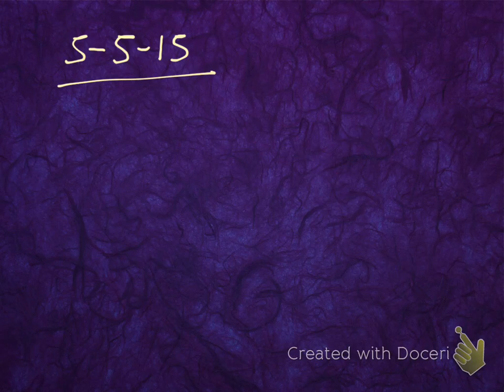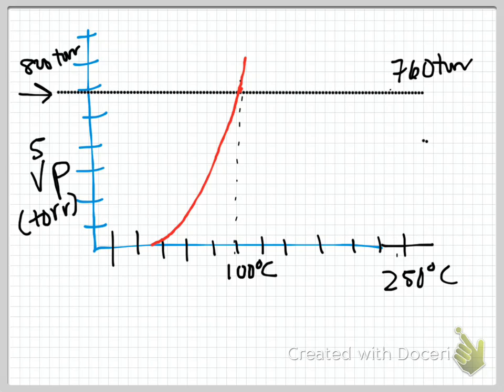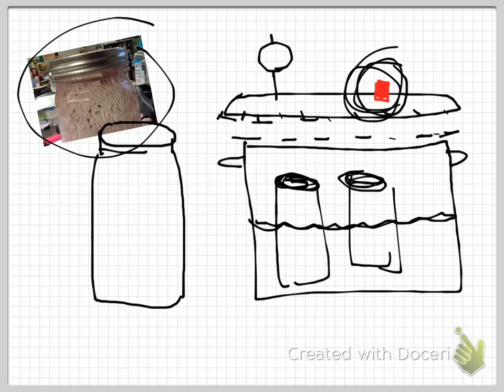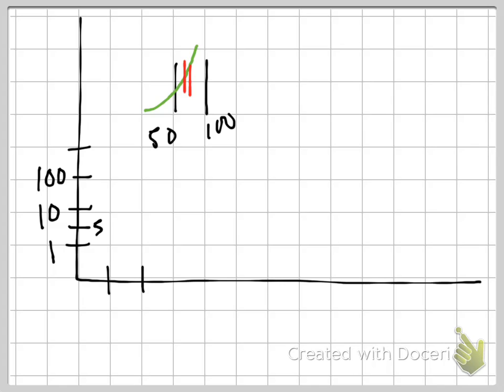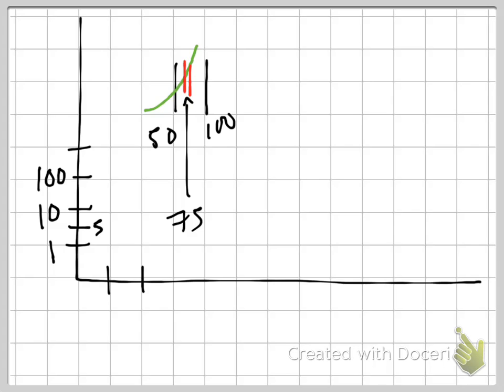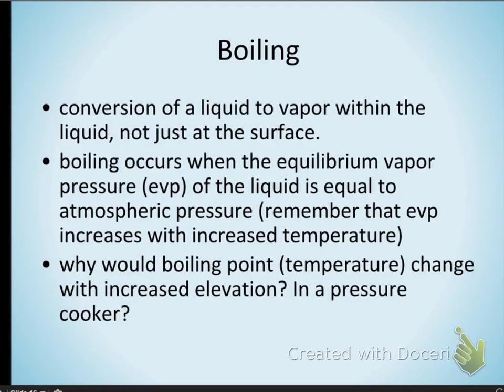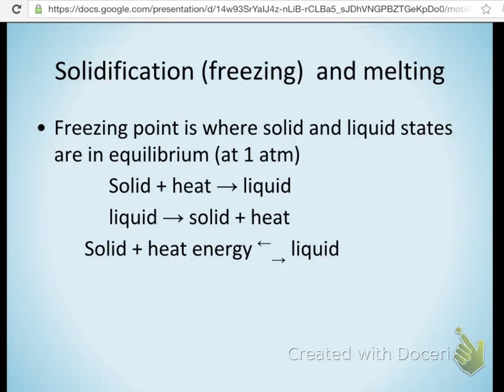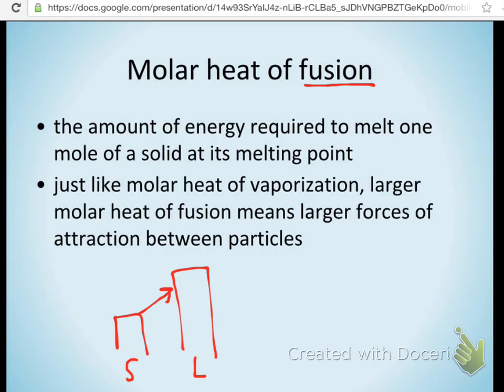chem 5-5-15 period 4 vapor pressure diagrams etc.